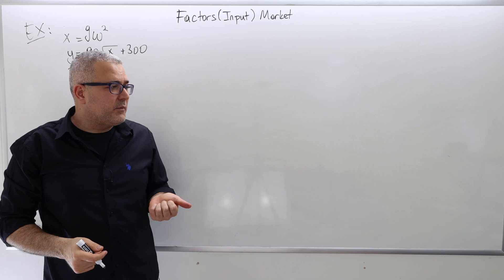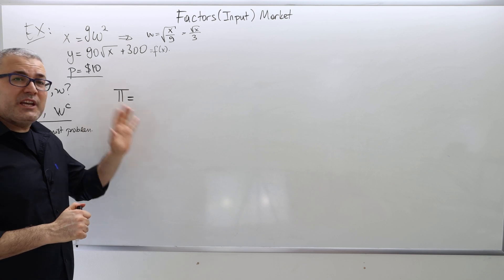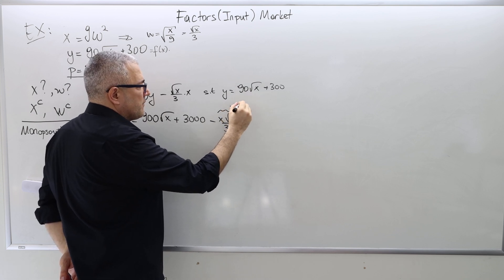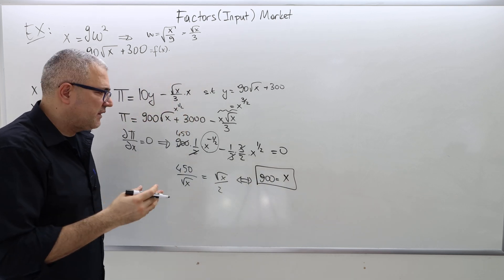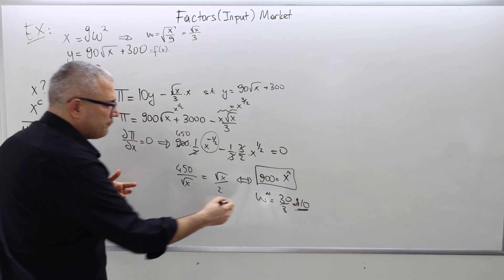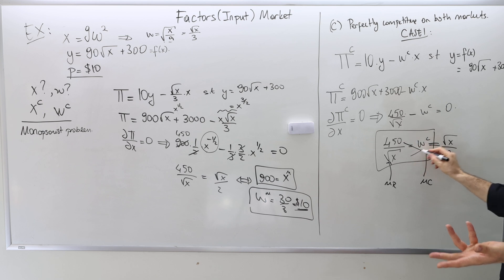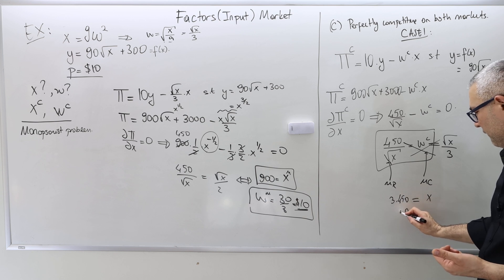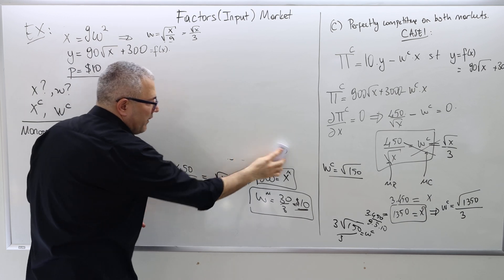(IME2) Chapter 3 - Video 5: Example, Monopsony in Input Market and Competitive in Output Market.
In this episode, I solve a numerical example where the firm is perfectly competitive in the output market, whereas it is a monopsonist in the input market.